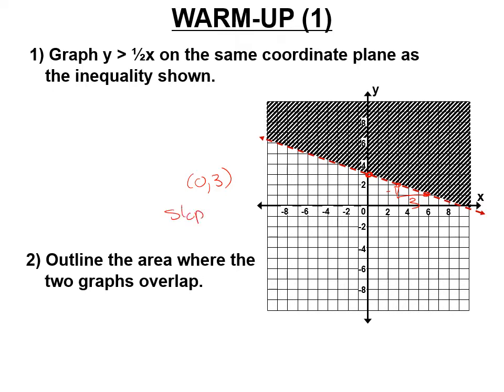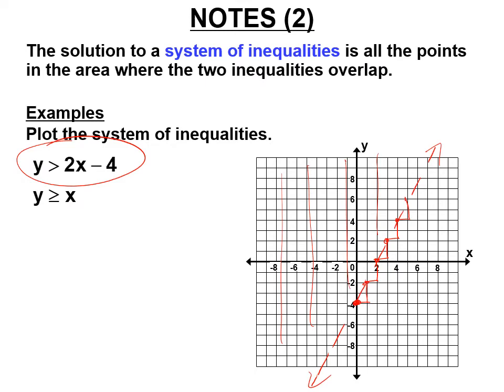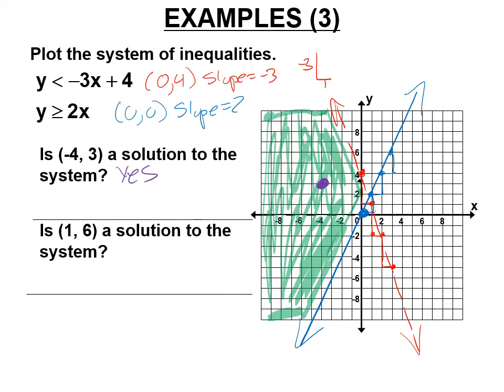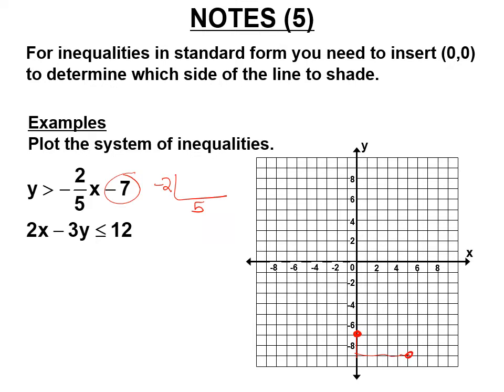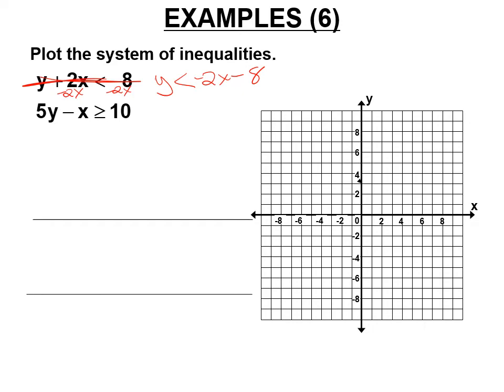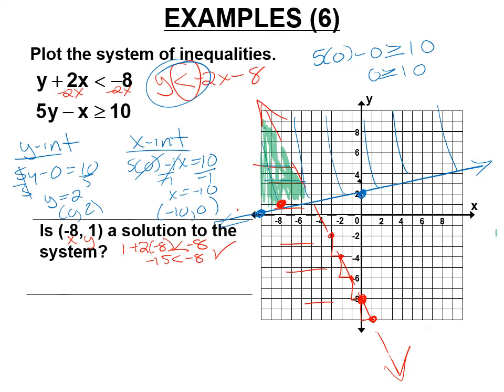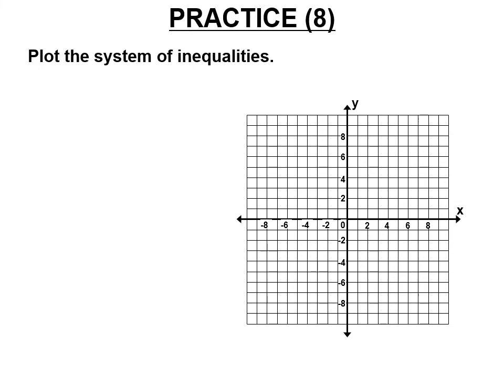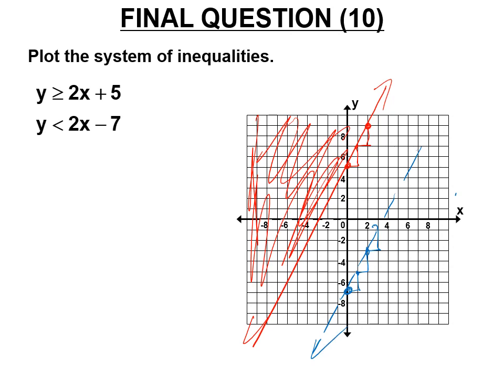7 7 Plot Systems of Linear Inequalities